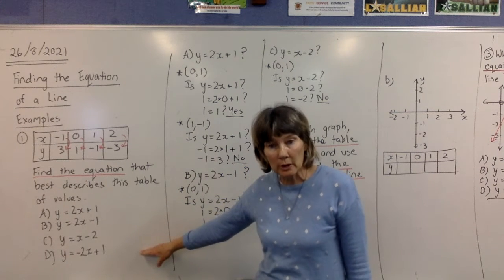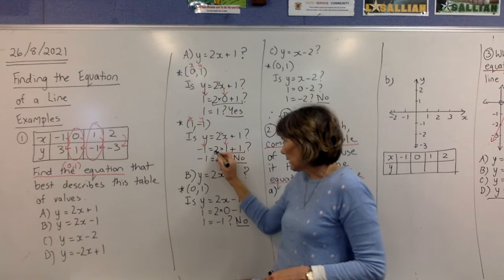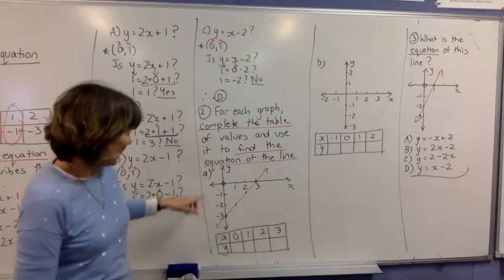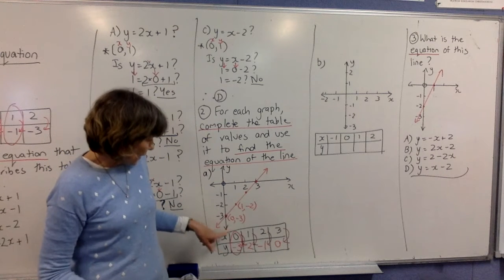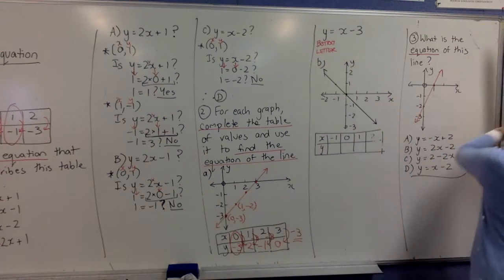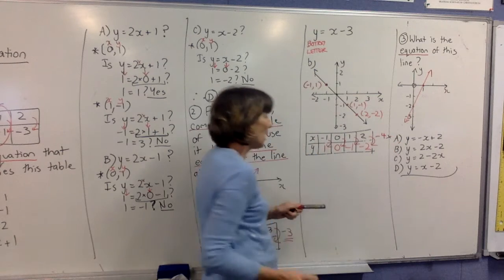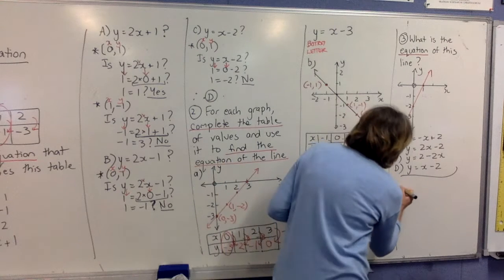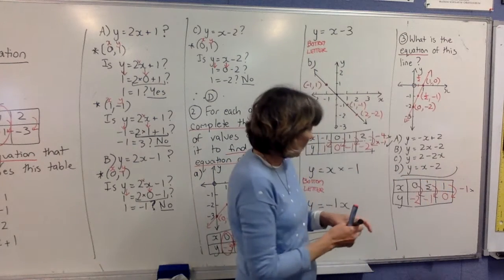Finding the Equation of a Line - from a table of values